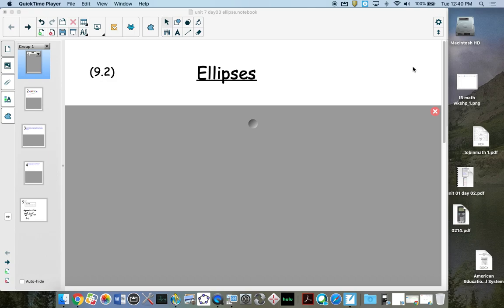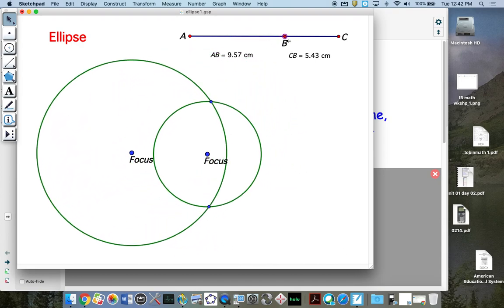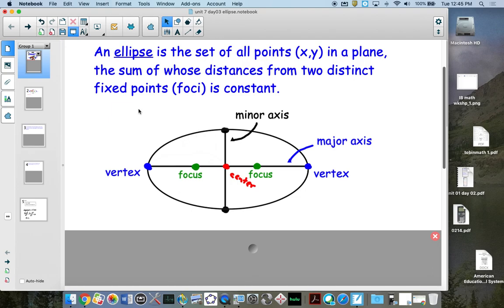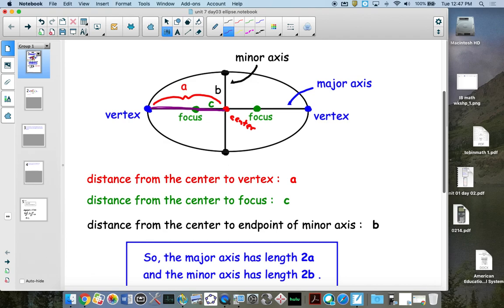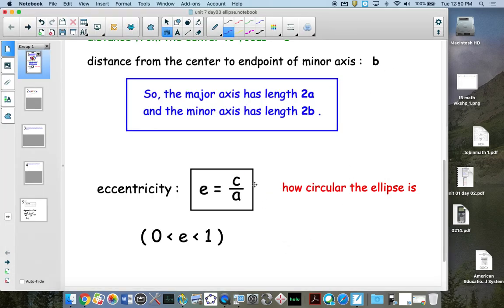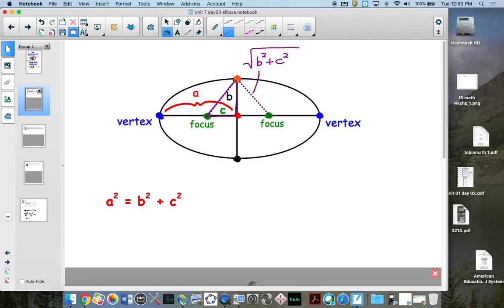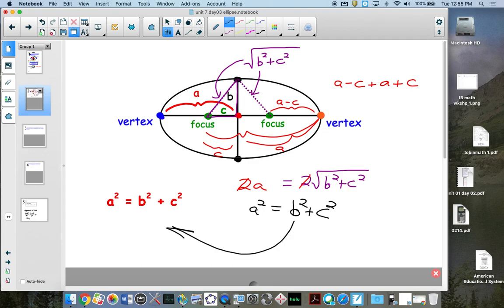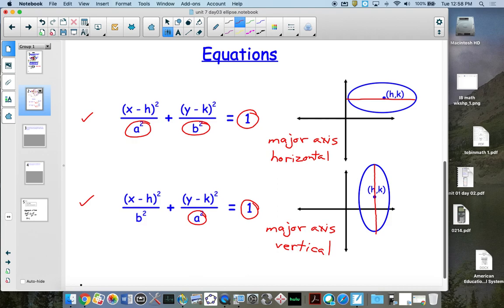unit 7 day03 ellipse part 1